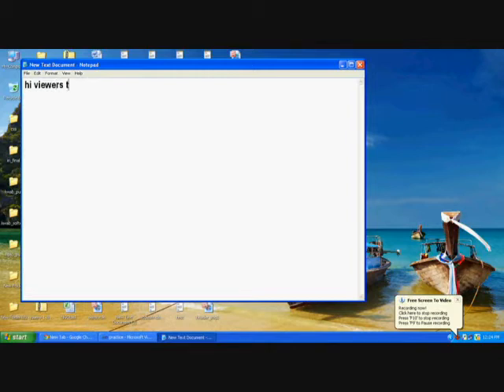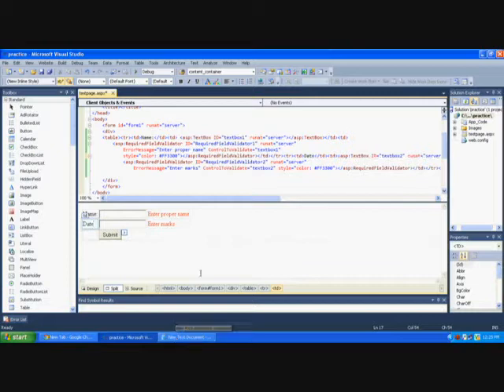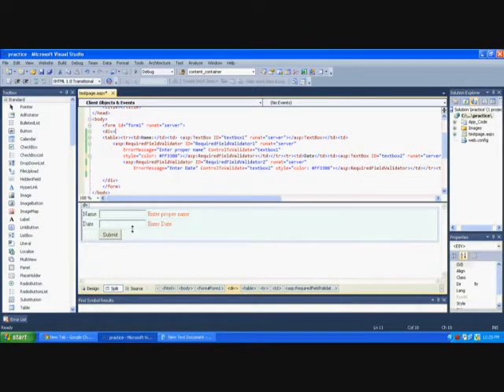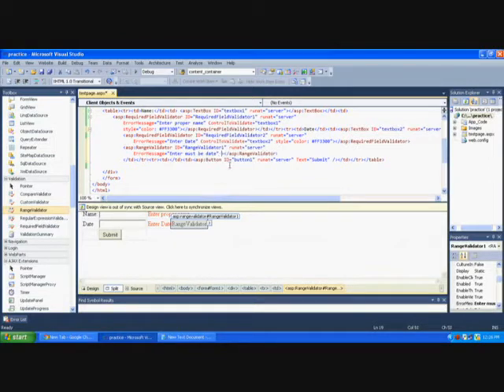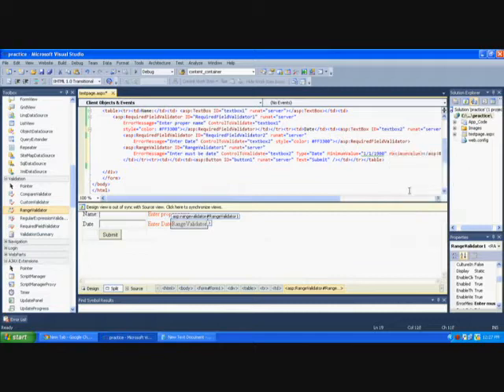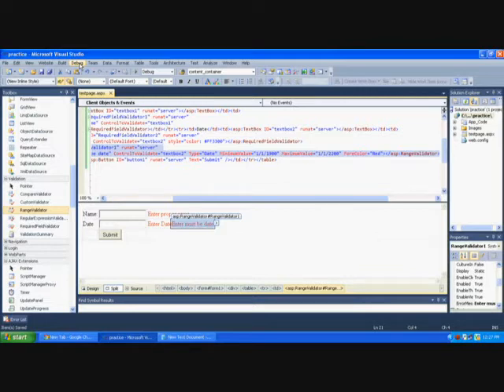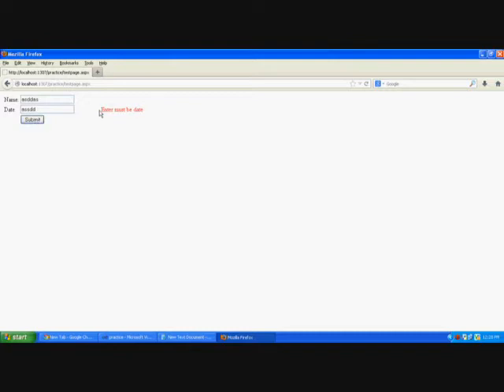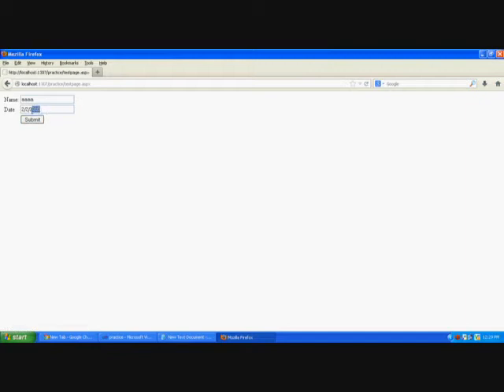how to allow only date format in textbox in asp net c#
how to allow only date format in textbox in asp net
May be you like this